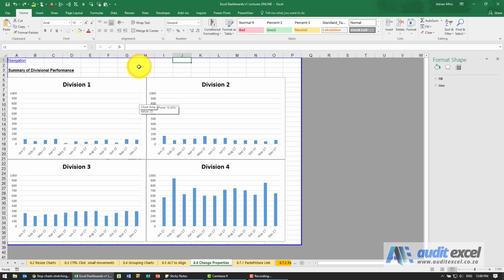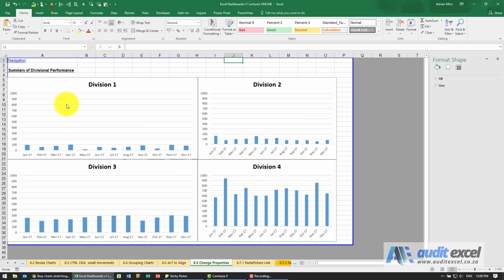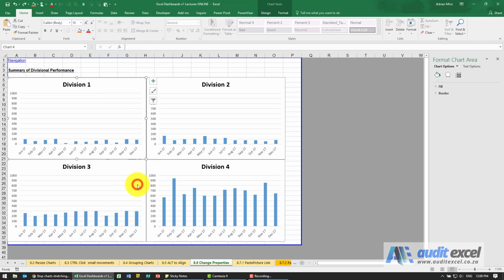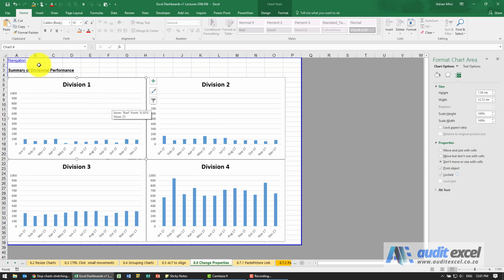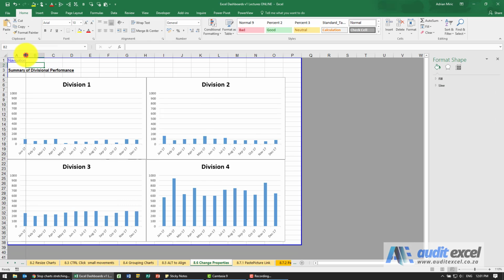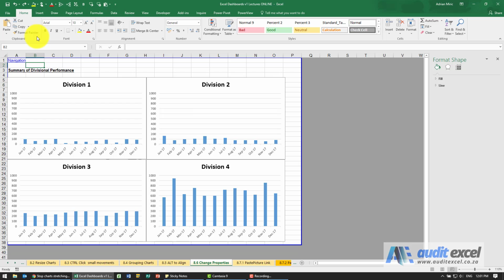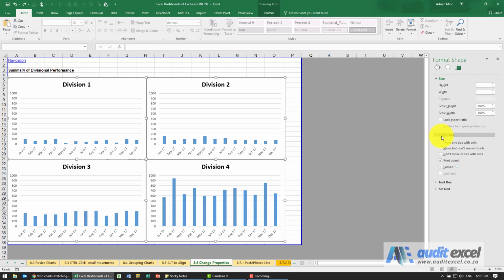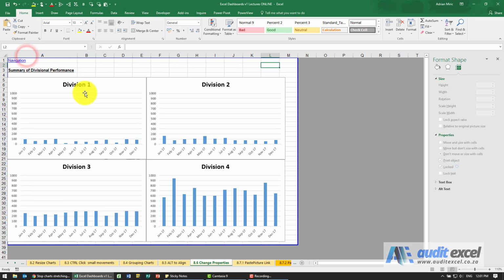Stop charts from resizing when columns or rows change in Excel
How to set up your charts/ images and shapes in Excel so that the underlying cells do NOT affect the chart size. So when you change a column or row width, or insert or delete columns or rows, the chart does not change. It stays the same size as it originally was. If you have set up a dashboard and spent hours making sure all the charts are the same size and align correctly, this trick means that last minute fixes don't mess up your chart.

⏲Time Stamps
00:00 Stop charts resizing (stretching or shrinking) when rows and columns are changed
00:15 Changing column widths changes chart sizes (they are no longer all the same size)
00:25 Tell Excel to NOT change chart/ image sizes if columns/ rows are changed/ inserted/ deleted
01:05 Change ALL the charts (at the same time) to lock the size of the chart